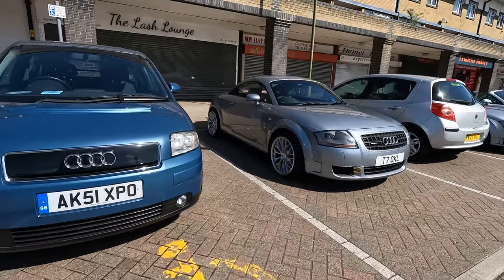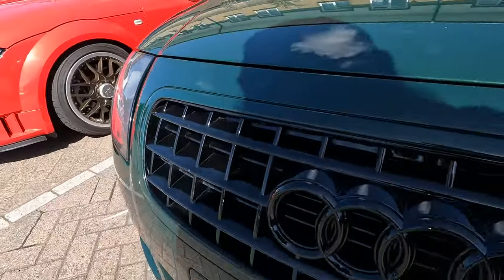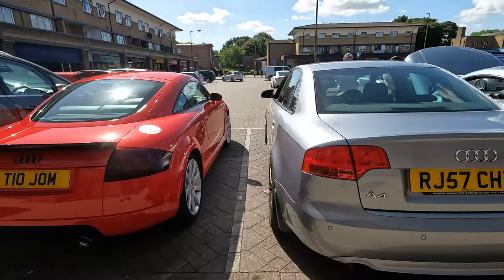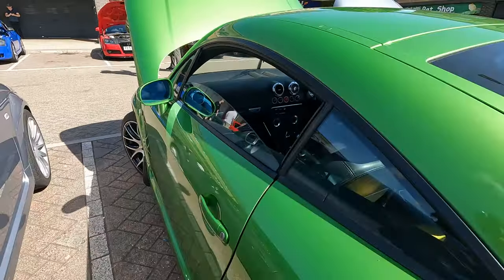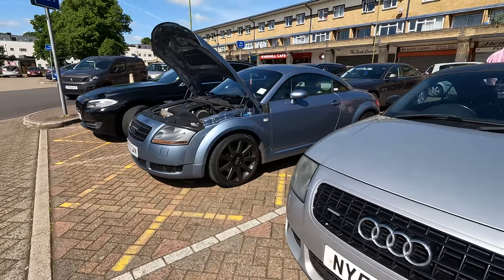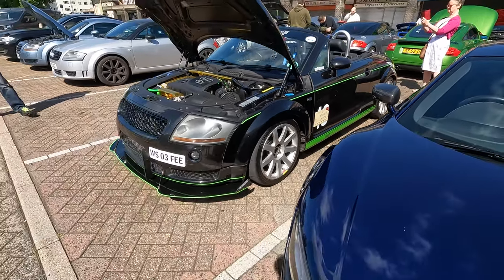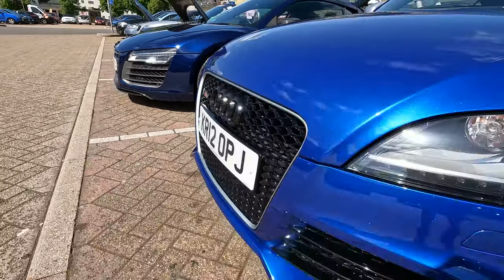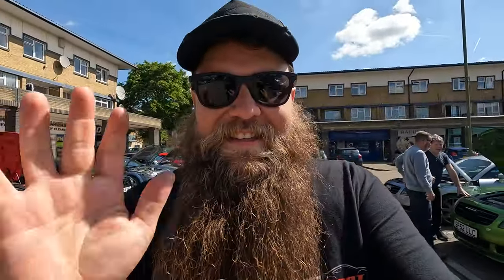Car Breakfast Meet May 2022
22nd May 2022 Breakfast meet in Hemel hempstead featuring, V10 R8 & lots of Audi TT's